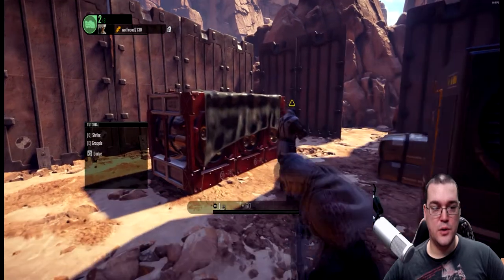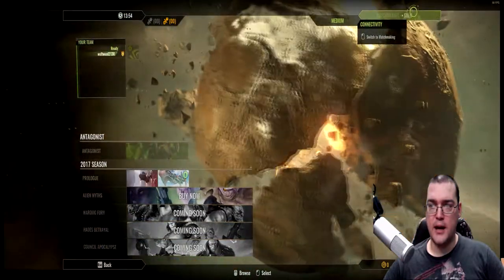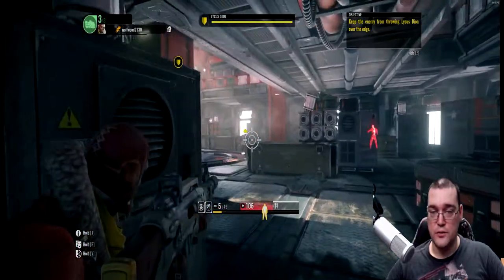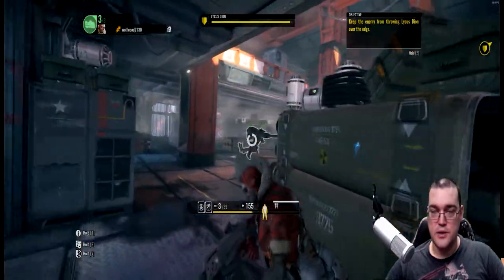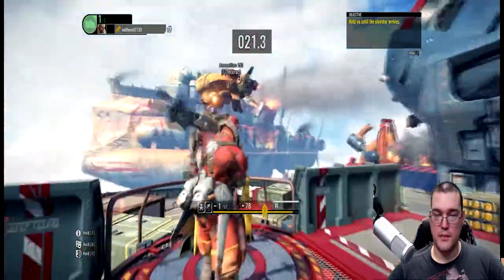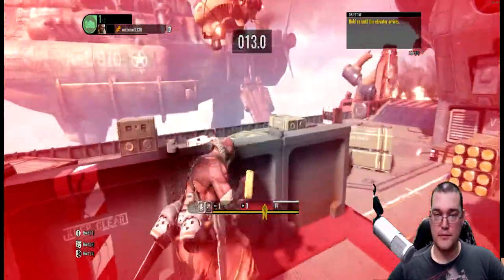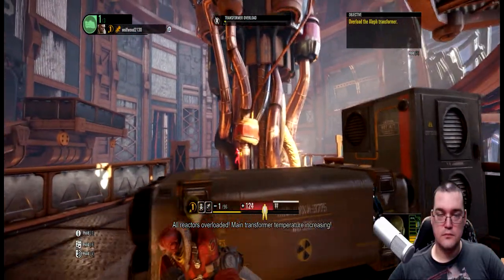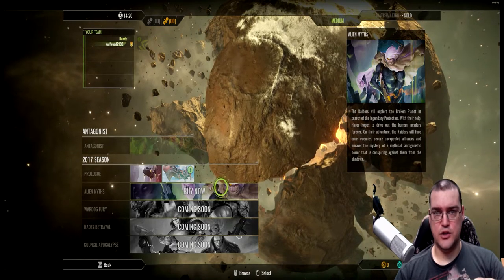Raiders of the Broken Planet - Initial Play and Quick Overview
Raiders of the Boring Planet is a squad based sci-fi shooter that wants to be grand but comes off more than a little bland. It's not without a few redeeming qualities though.